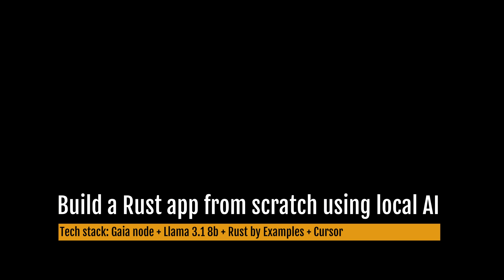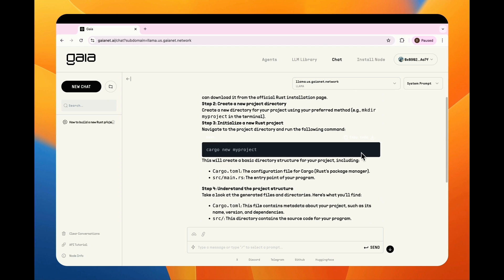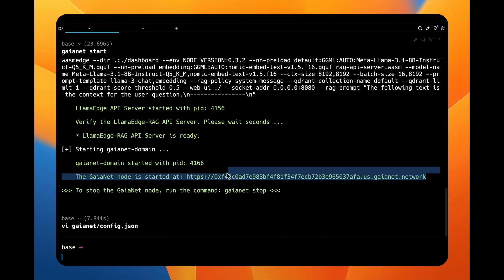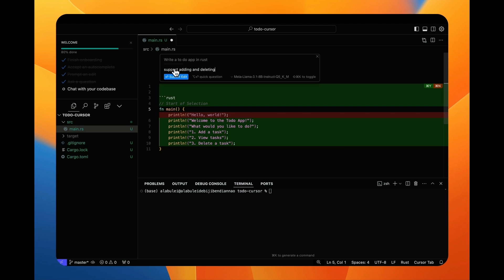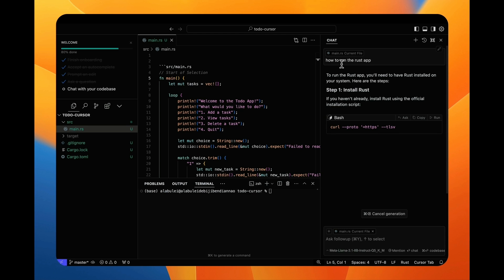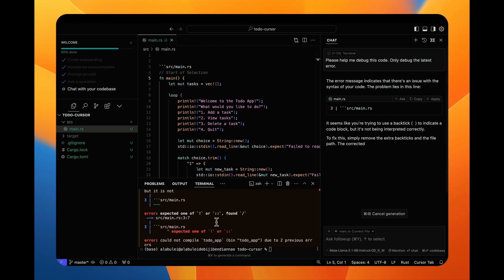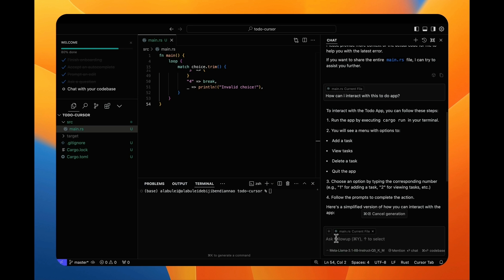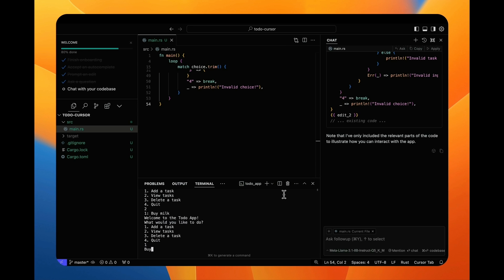Build a Rust app from scratch using local AI and Cursor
Developers love Rust, but “the learning curve is too steep”?

NO MORE!

With Cursor + Gaia, you can use an LLM supplemented with Rust knowledge to help you write code.

See this demo for a complete newbie building a working Rust app in 5 min!